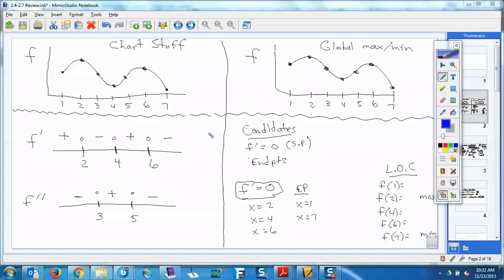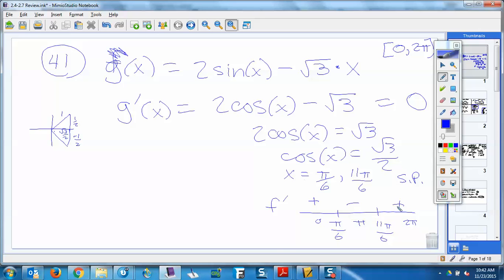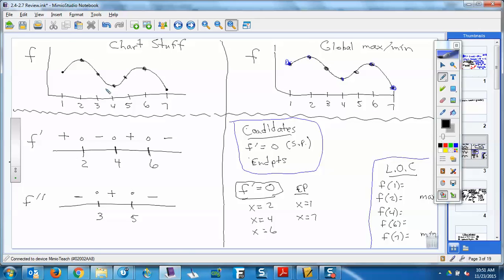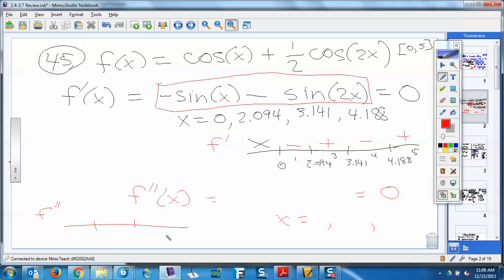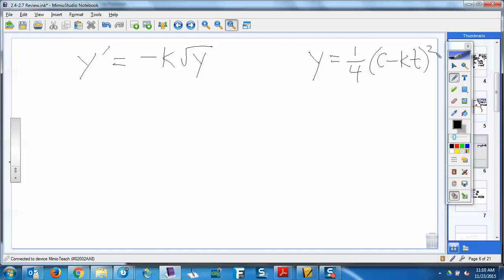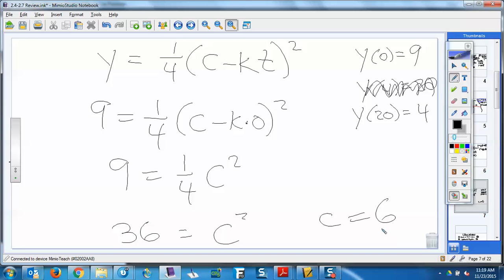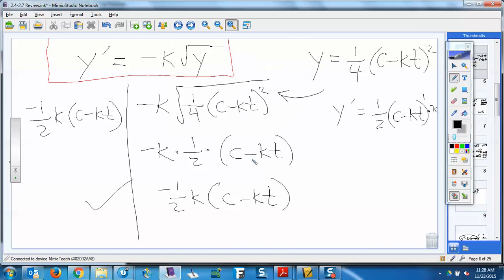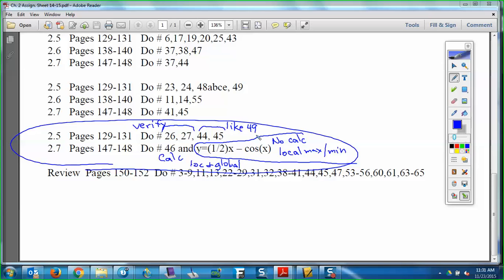Nov. 23 Class Video